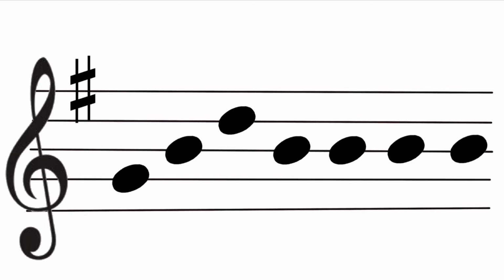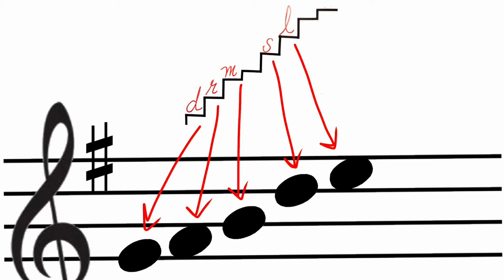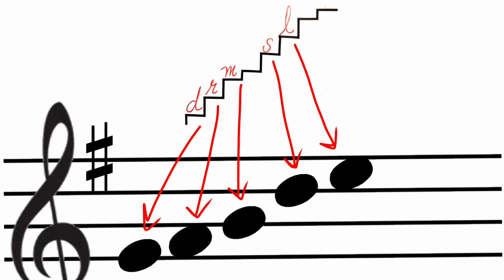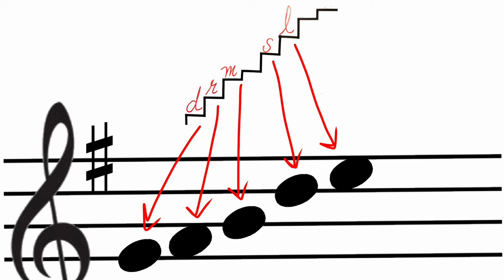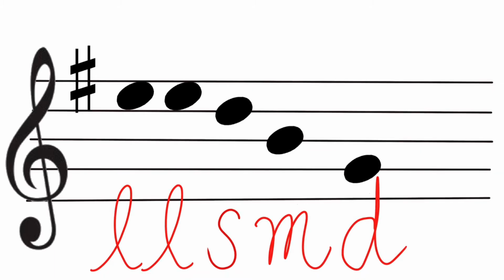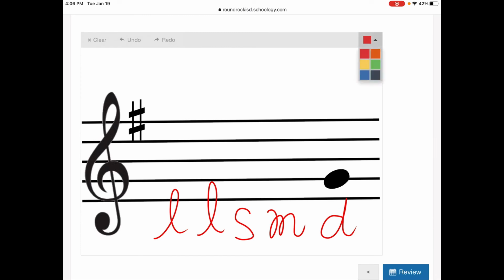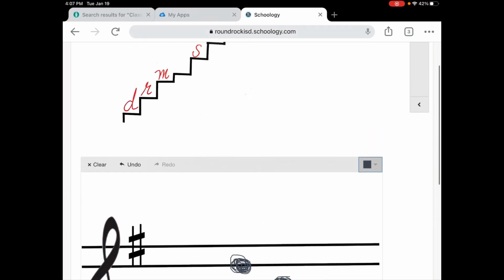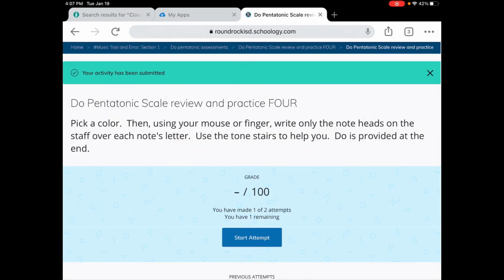Do pentatonic scale review and practice FOUR